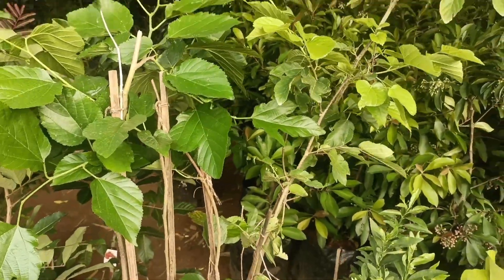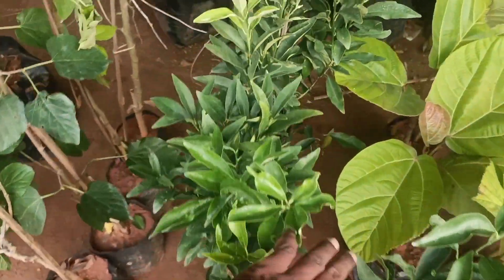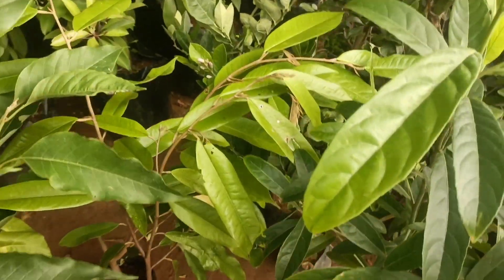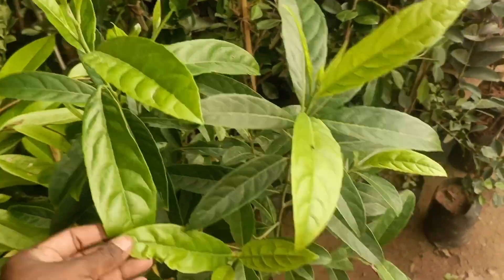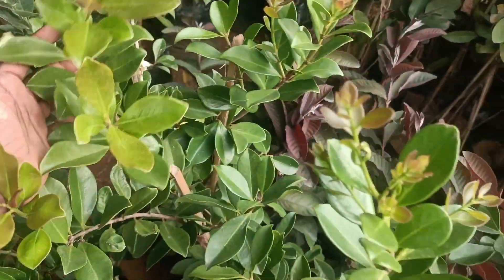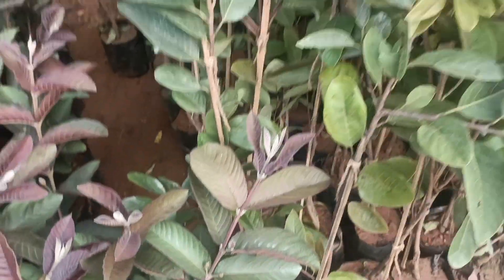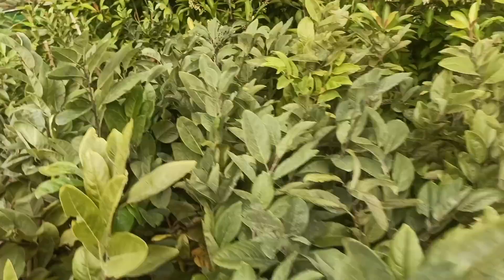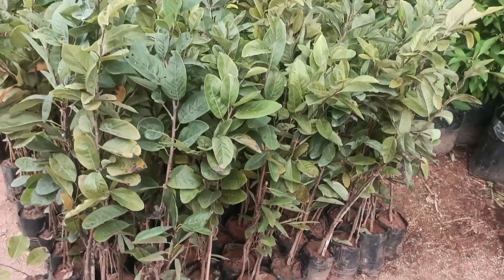FRUIT PLANTS LOADING TO ANDHRA PRADESH FARMER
KPS NURSERY GARDEN DHARMAPURI
LOCATION

FRUITING STAGE BIG SIZE PLANTS
1.R2E2 MANGO/THAI JUMBO RED/APPLE MANGO
2.SWEET LOOBI FRUIT
3.STRAWBERRY GUAVA RED
4.VIETNAM EARLY SUPER JACK
5.SIDHU JACK RED
6.MANGOSTEEN
7.4KG MANGO/NOORJAHAN MANGO
8.ABHIU FRUIT
9.ALPHONSE (RATNAGIRI)
10.KILI NAVAL
11.BARABA FRUIT
12.MIRACLE FRUIT
13.MILK FRUIT
14.SWEET ORANGE
15.MAMEY SAPOTA
16.JABOTICOBA SABARA
14.JABOTICOBA RED HYBRID
15.J33 JACK FRUIT
16.THEN VARRIKA JACK FRUIT
17.ARASABAI FRUIT
18.KUDAM PULI
19.JAMBAKKAI FRUIT
20.LIEPOT FRUIT
21.UMMER WATER APPLE
22.KALAPADI MANGO
23.SIDHU JACK RED
24.ALMOND (BADAM PLANT)
25.RAMBUTAN N18 RED
26.MANGOSTEEN FRUIT (QUEEN OF FRUIT)
27.KUPASSU FRUIT
28.AYANI PALAM
29.SWEET SANTOL FRUIT
30.RED SEETHA
31.BLACK JAMU NAVAL
32.DURIYAN FRUIT
33.SWEET BUSH ORANGE
34.DEKPON ORANGE